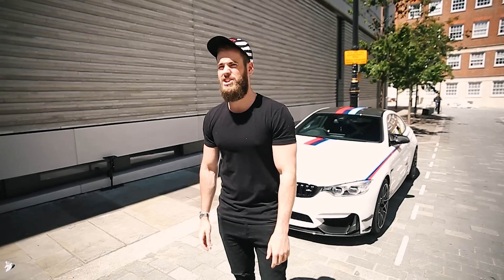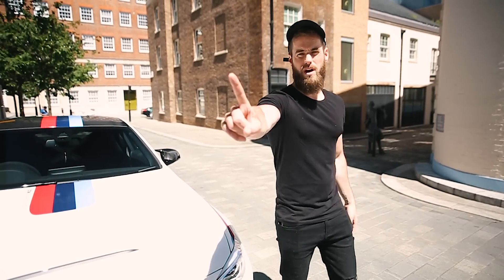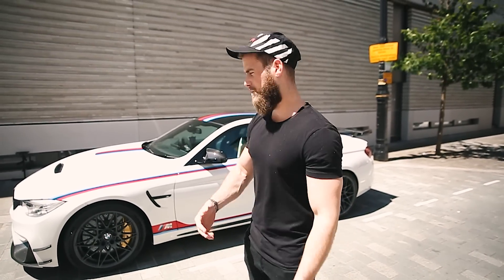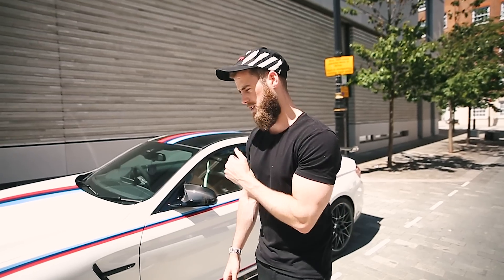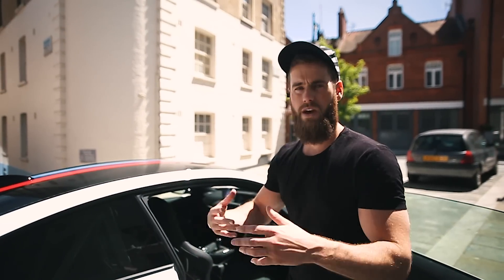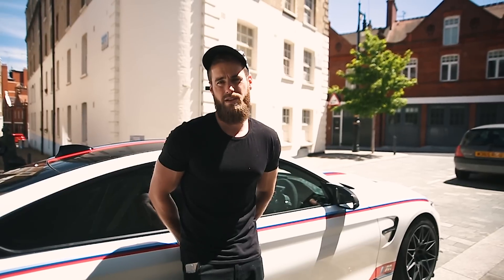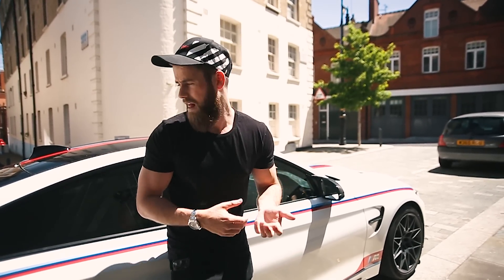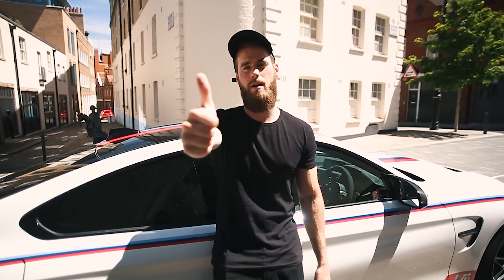Is my BMW M4 DTM REALLY worth £150,000?!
Is my BMW M4 DTM REALLY worth £150,000?! What do you think?
Little review of the BMW M4 DTM including 5 things I love about it.

My Gear:
Canon 70D (Vlogging camera)
Canon 16mm - 35mm
Canon 50mm
SD Card
Steady Cam